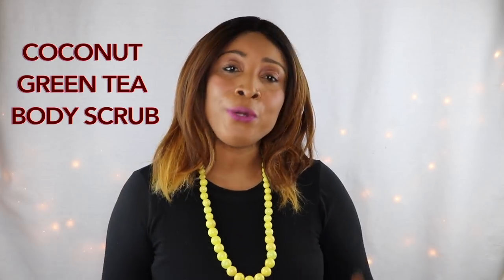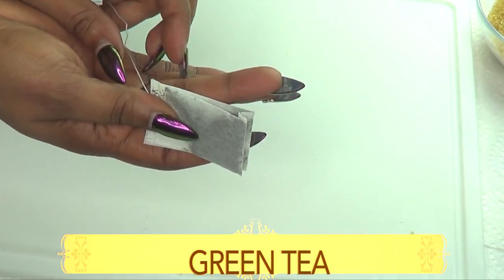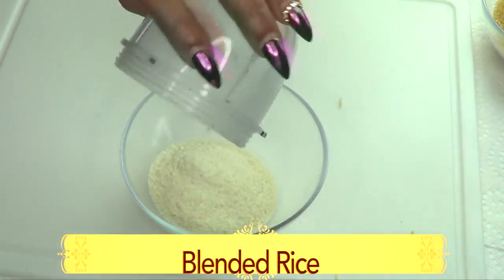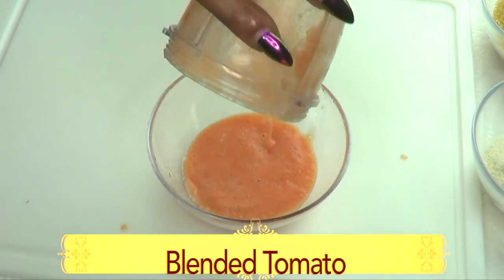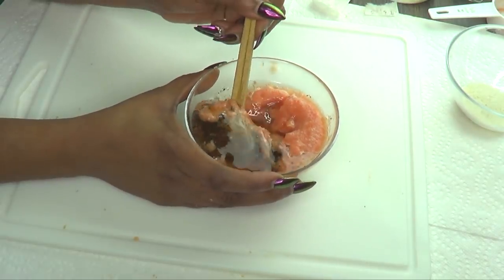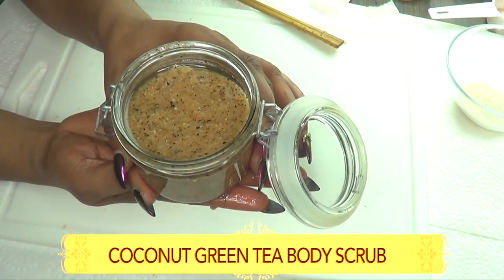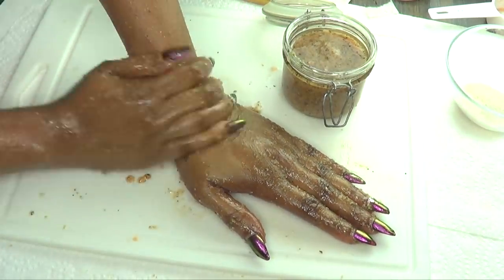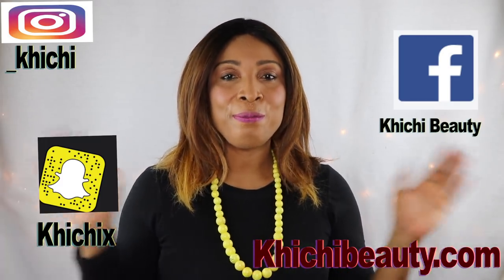THE BEST DIY BODY SCRUB, COCONUT GREEN TEA, EXFOLIATING BODY SCRUB,SMOOTH SKIN |Khichi Beauty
THE BEST DIY BODY SCRUB, COCONUT GREEN TEA EXFOLIATING BODY SCRUB, FOR CLEAN CLEAR SKIN.
Exfoliating the body at least once per week is very important in getting rid of dead skin cell over the entire body. Just as you take care of your face you need to take care of the rest of the body.
I love using this full body scrub that I am sharing in this video. I prep the ingredients and measurements. Next, I blend all together to create one of the BEST EXFOLIATING BODY SCRUB. The instruction on how to use the scrub is also at the end of the video with a demonstration presentation. Hope you enjoy this scrub as much as I do.

PRODUCT USED:

MY MINI BLENDER

ESSENTIAL OILS